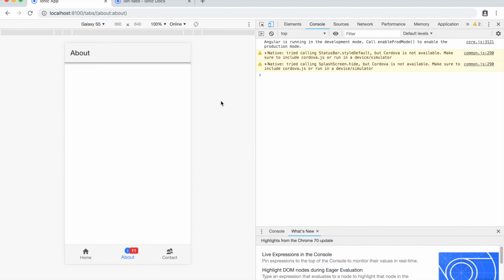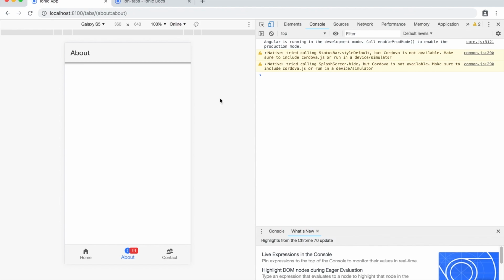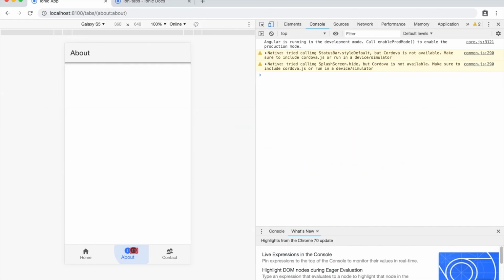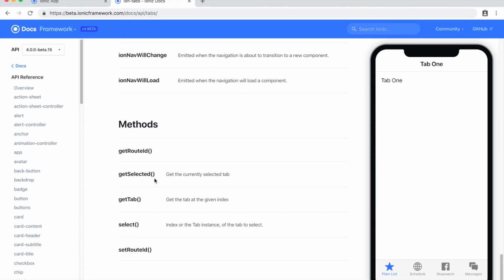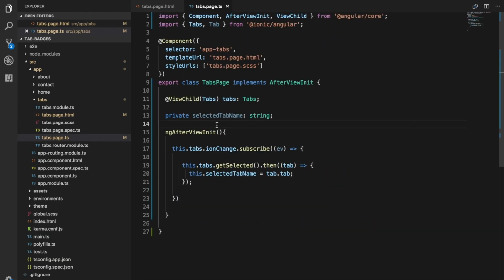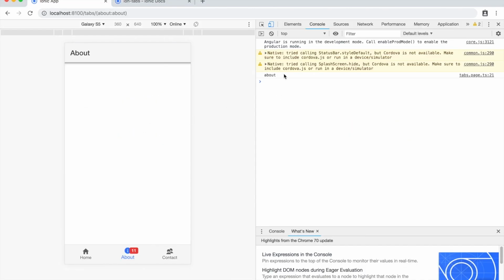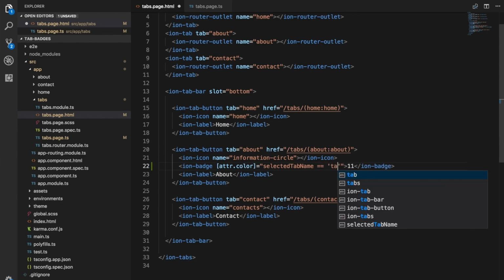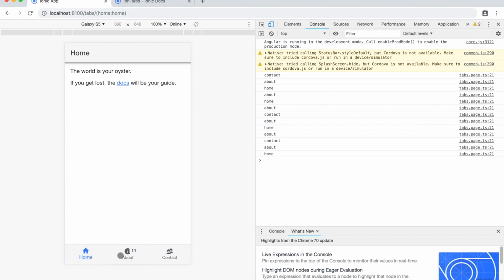ASK JOSH - Using Tab Badges in Ionic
In this video, we walk through adding a badge to an Ionic tab button and discuss some ways that we can listen for tab change events and react to those events.